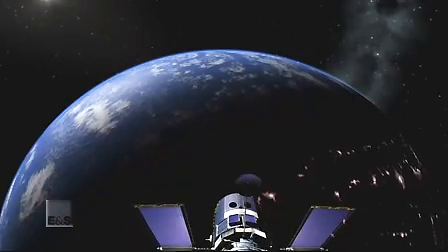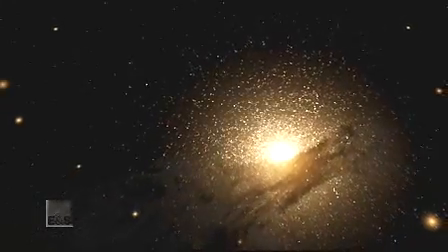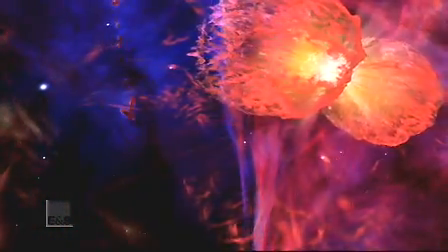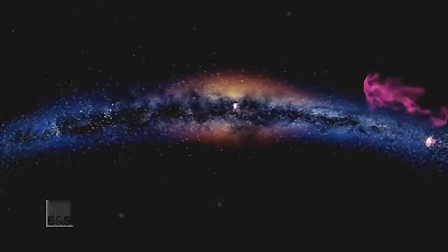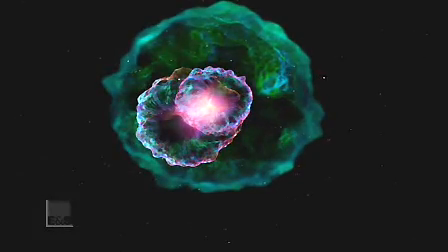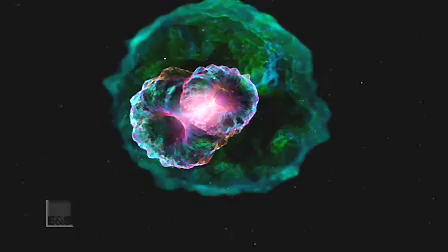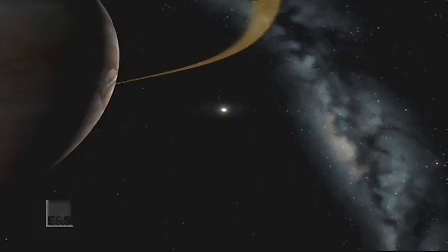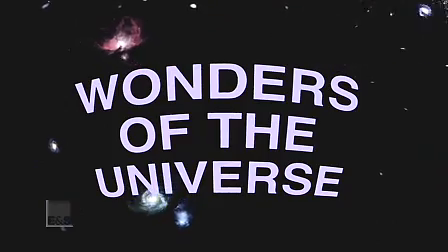Τα θαύματα του σύμπαντος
Η ταινία πλανηταρίου «Τα Θαύματα του Σύμπαντος» δίνει τη δυνατότητα στους θεατές να κοιτάξουν βαθιά μέσα στο Διάστημα, μέσα από τα «μάτια» του Hubble Space Telescope, να ταξιδέψουν δισεκατομμύρια χρόνια πίσω στο χρόνο και να γίνουν μάρτυρες της γέννησης του Σύμπαντος. Σε αυτήν την εξόρμηση που κόβει την ανάσα, θα παρακολουθήσετε το σχηματισμό γαλαξιών και θα εξερευνήσετε ορισμένα από τα πιο θαυμαστά νεφελώματα και αστρονομικές δομές που έχουν ποτέ ανακαλυφθεί. Καθώς το ταξίδι συνεχίζεται, θα βρεθείτε στο εσωτερικό του δικού μας Γαλαξία και μέσα από μία ανεπανάληπτη περιήγηση στο Ηλιακό Σύστημα θα επιστρέψετε στο σπίτι μας, τη Γη.